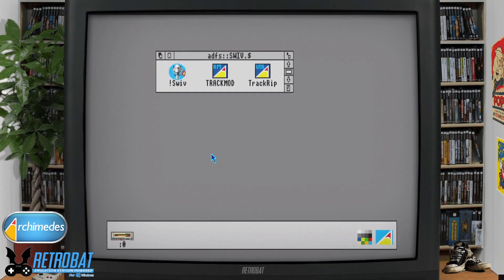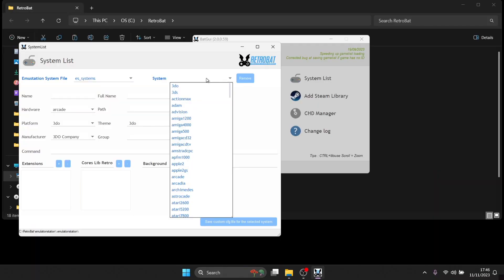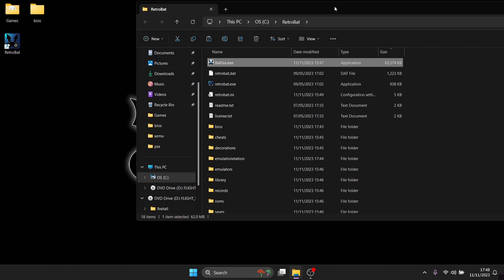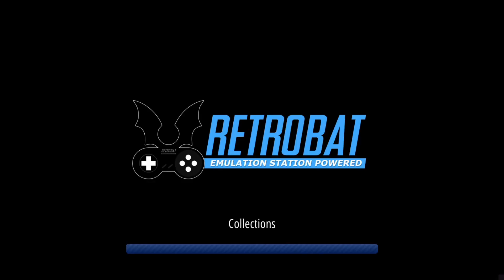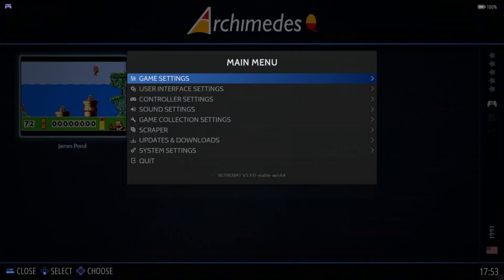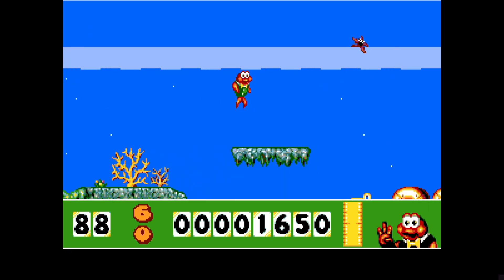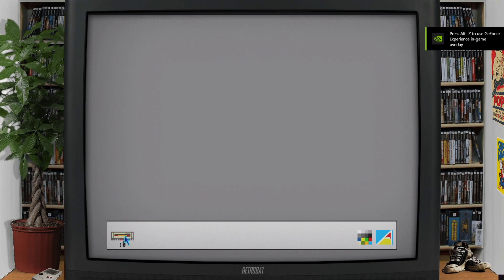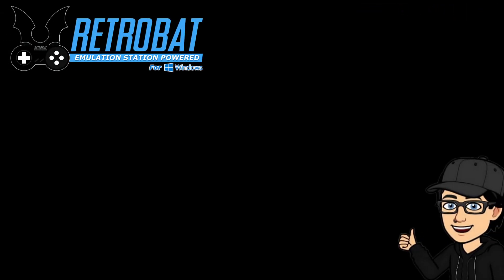Retrobat ☆ Acorn Archimedes Emulator Setup Guide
In todays Retrobat setup guide, I am going to show you how to setup the amazing Acorn Archimedes using Retroarch and can render them up to 4k resolution. I am also going to go through some settings as well as providing advice of which video settings you might be best suited with using.  download link is below. Please do not ask for any files or where to get games.